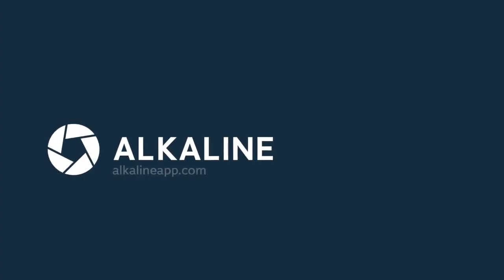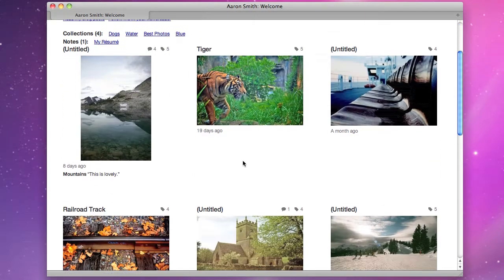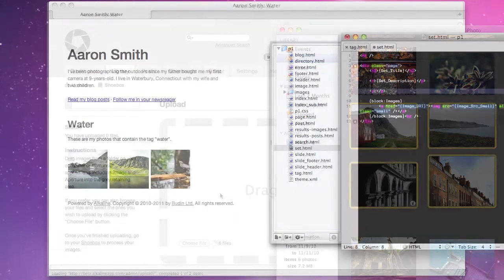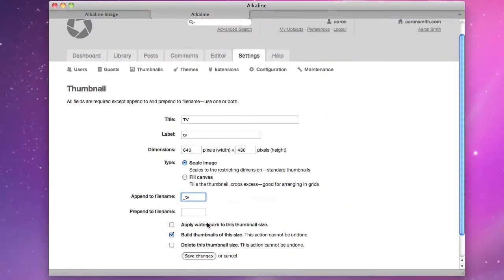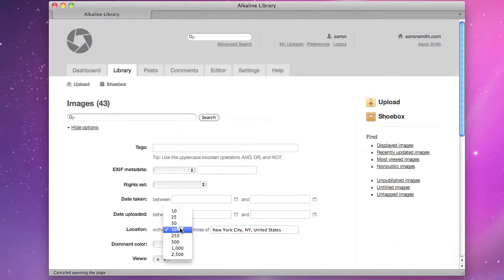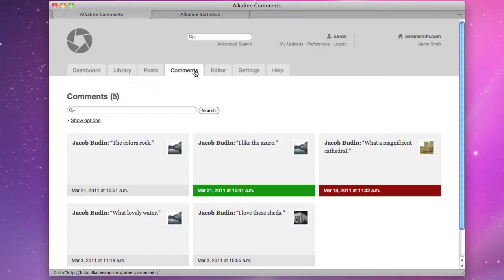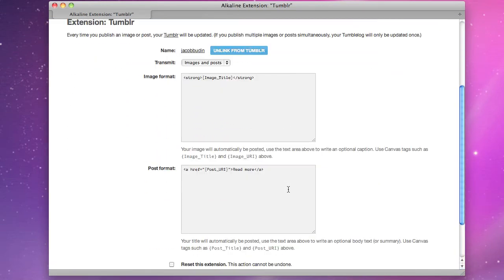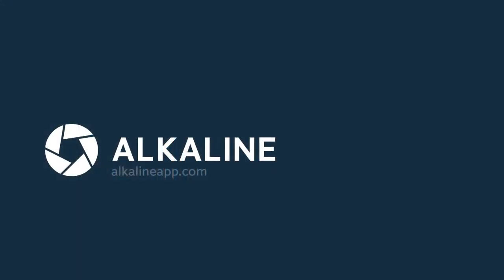Alkaline Overview: Showcase your photos and illustrations.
Finally, a CMS for imagemakers. Drag-and-drop uploading, automatic metadata retrieval, and deceptively simple theming are just the beginning. Treat your images to Alkaline.

This screencast provides an overview of Alkaline's features.